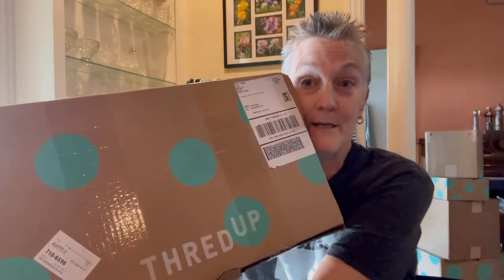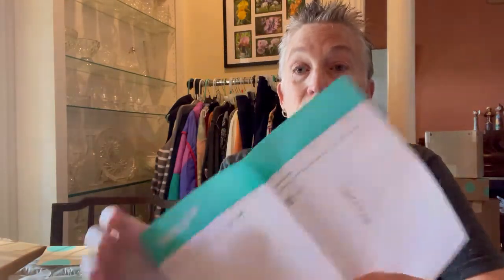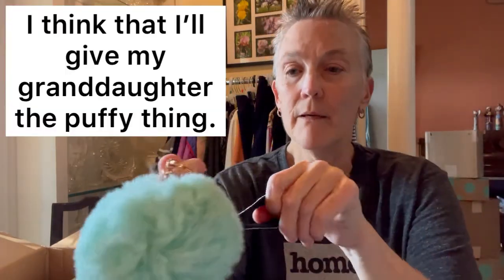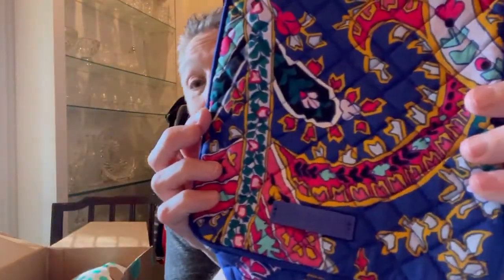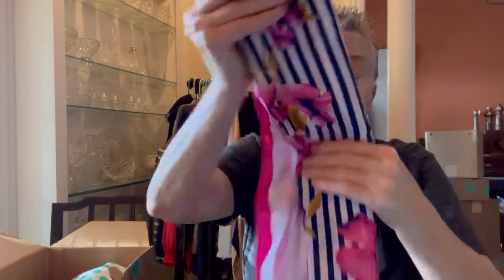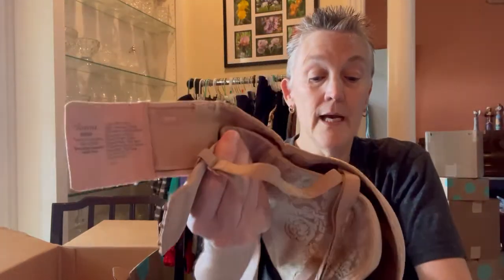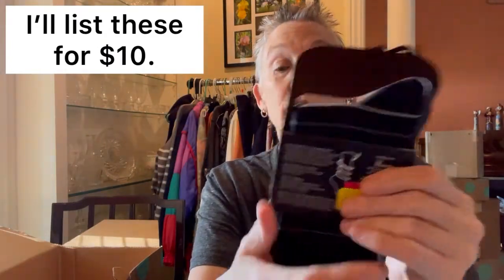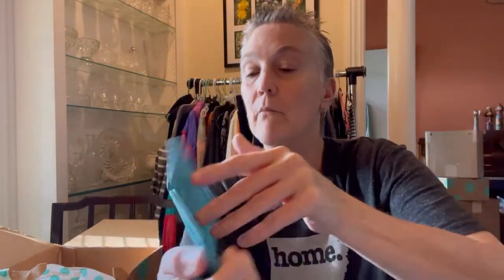Even Though I Didn't Get a Hidden Gem, I Did Get to Have Fun and Even Got Some Great Things